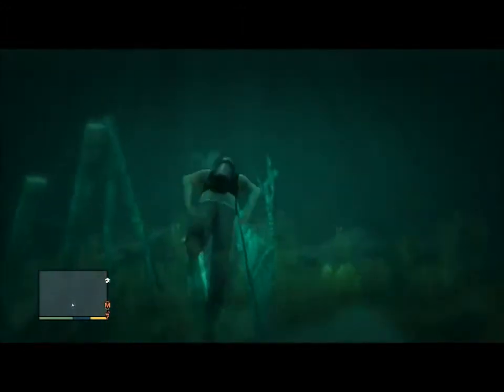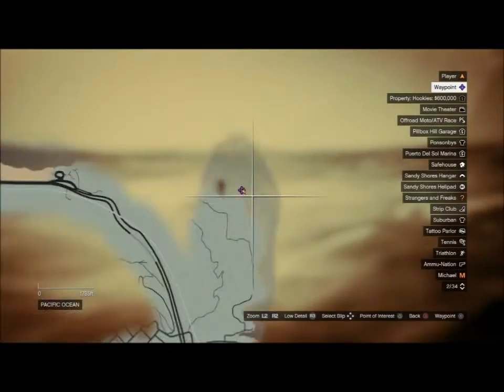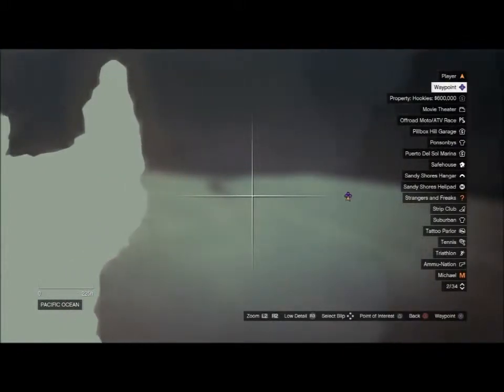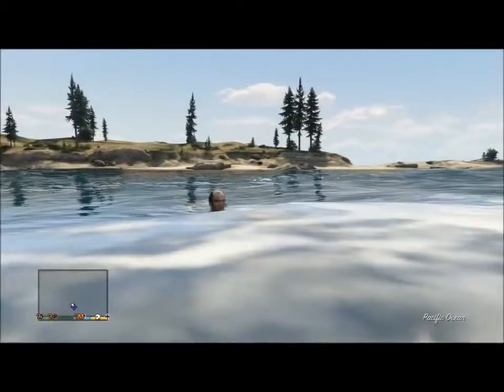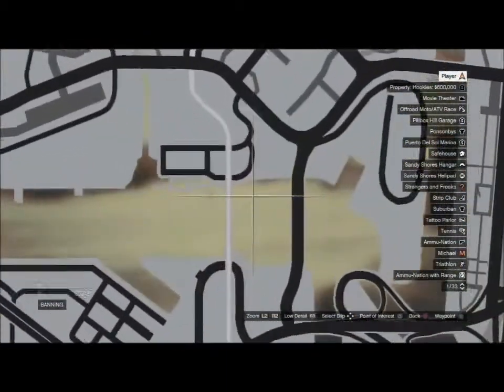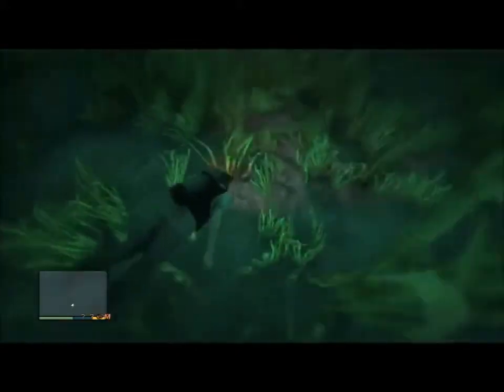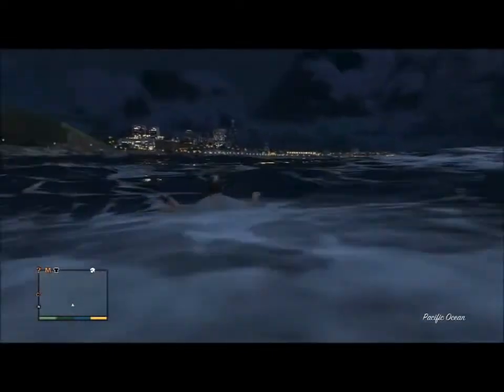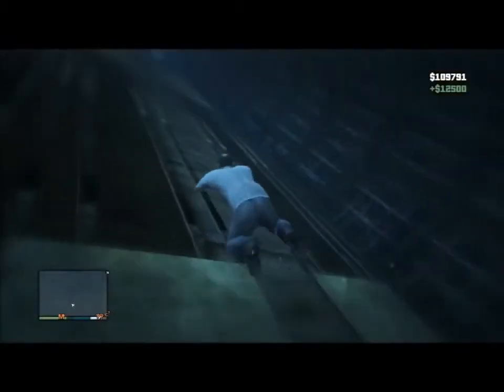GTA 5 ALL HIDDEN PACKAGES!! $130,000!+ GUNS AND ARMOR